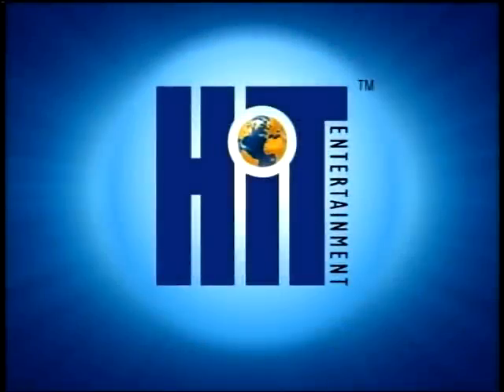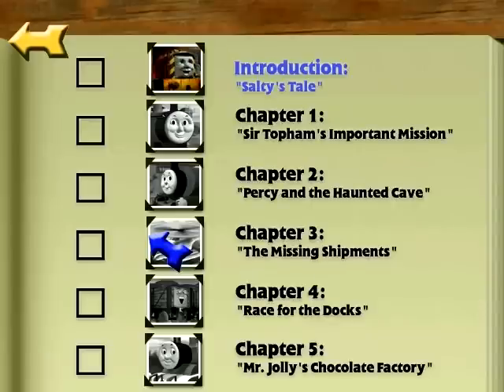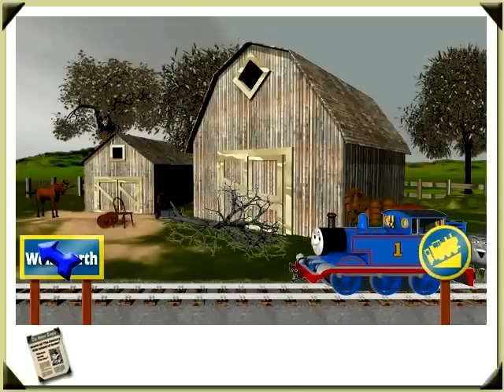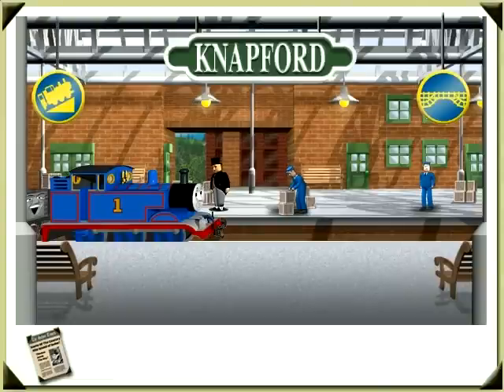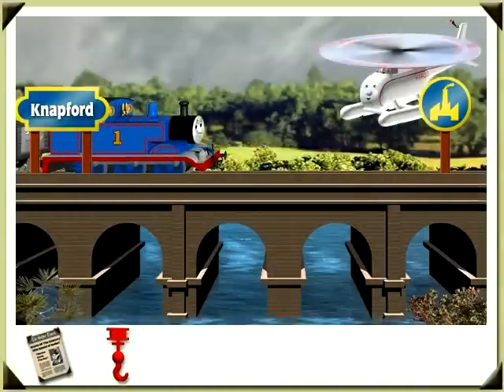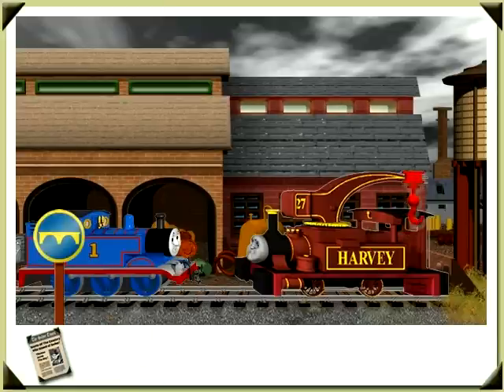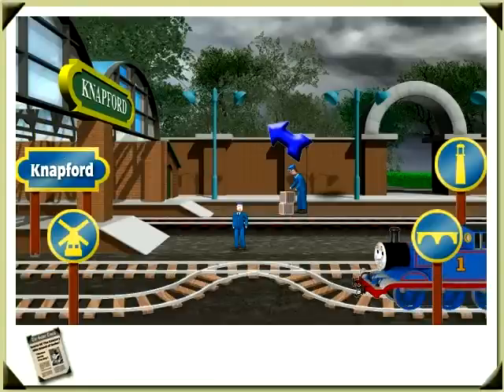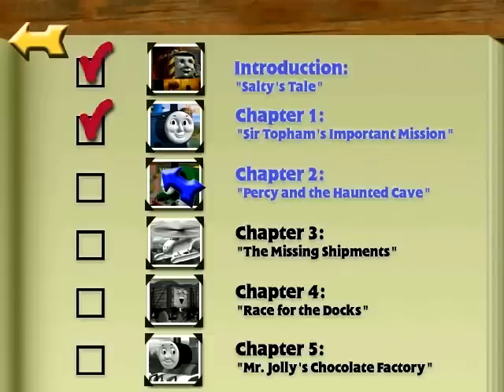Let's Play Thomas and Friends: Thomas Saves The Day Part 1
We begin the story about a big storm.